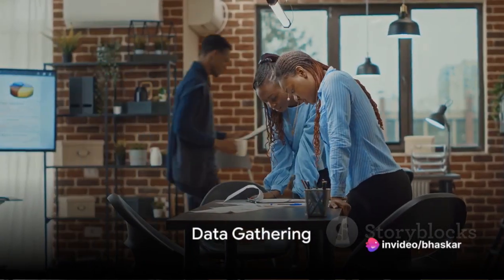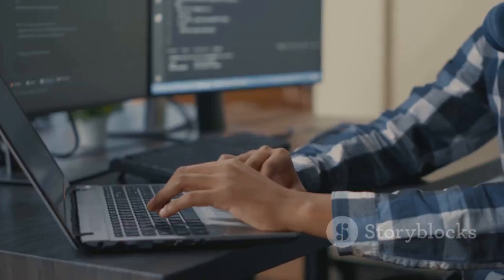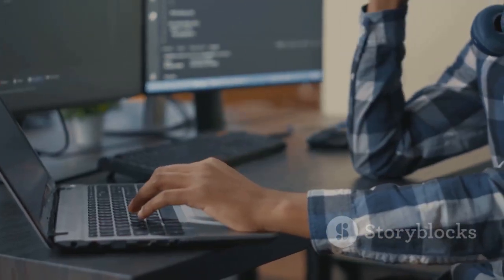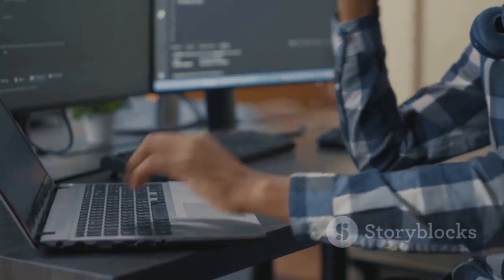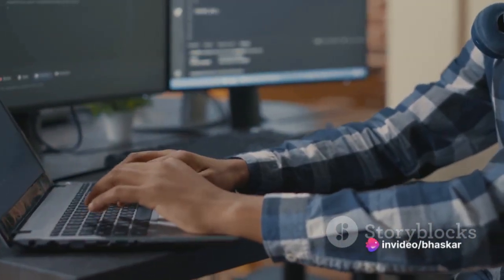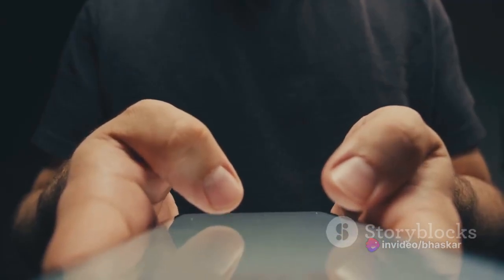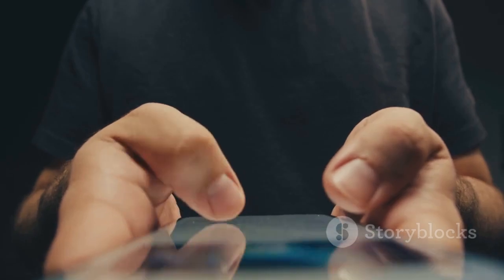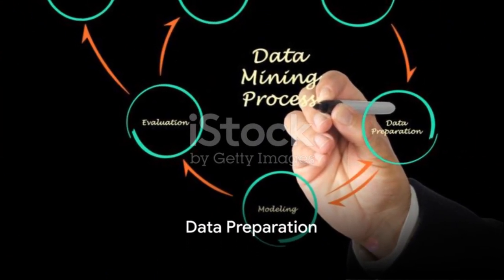Demystifying Machine Learning Workflow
Hi! In this video, we will discuss Machine Learning Workflow. Machine learning workflow defines the
implementation phases of a machine learning project.
Our aim is to infer the machine learning model from the data source.
There are many sources of data to consider depending on the model that we want to build. For example,
if we want to build model on sentiment analysis, one of the important sources is the data from social
media. The model will enable us to make prediction.
Ok, let's go to the first step of machine learning, that is data gathering. This step is very important
because the quality and quantity of data that you gather will directly determine the goodness of your
predictive model.
The next step of machine learning is data preparation, where we load our data into a suitable place and
prepare it for use in our machine learning training.
We will first load all our data together, then randomize the ordering so that the order of our data does
not affect the learning process.
Data needs to be visualized to see if there are relevant relationships between different variables, as well
as, to show if there are any data imbalances.
Sometimes, the data we collect will require other forms of adjusting and manipulation, things like
deduplication, normalization, error correction, and others. These manipulations would happen during
the data preparation step.
We also need to split the data into two parts. The first part, used to train our model, will be the majority
of our data set. The second part will be used for evaluating our trained model's performance. We do not
want to use the same data that the model was trained on for evaluation.
The next step in our workflow is model building. First, we need to choose an appropriate model or
algorithm.
There are many algorithms that can be used for machine learning, and we have to choose the most
suitable algorithm for a given problem.
Now, we move on to what is often considered the most important part of machine learning, the
training. In this step, we will use our data to incrementally improve our model's ability to predict
whether a given image is an apple or an orange.
Once training is complete, it is time to see if the model is of any good. This is where that dataset that we
set aside earlier is used. Evaluation allows us to test our model against data that has never been used for
training.
We can use metrics to see how the model might perform against data that it has not yet seen. This is
meant to be representative of how the model might perform in the real world.
There are a few metrics available. Four of them are Classification Accuracy, Confusion Metric, Mean
Absolute Error, and Mean Squared Error.
Once we've done the evaluation, it is possible that we want to see if we can further improve our training
in any way. We can do this by tuning some of our parameters.
One of the parameters we can tune is the number of times to run through the training set. Another
parameter is the learning rate. That is, how far we shift the line during each step based on the
information from the previous training step.
As we can see, there are many considerations at this phase of model building, and it is important that
we define what makes a model good. Otherwise, we might find ourselves tweaking parameters for a
very long time.
Machine learning is using data to make predictions. The power of machine learning is that we are able
to make predictions by using a model rather than using human judgment and manual rules.